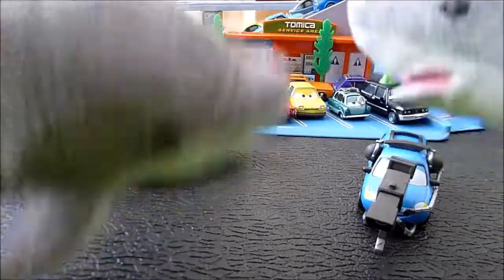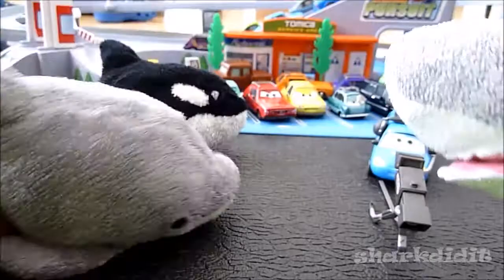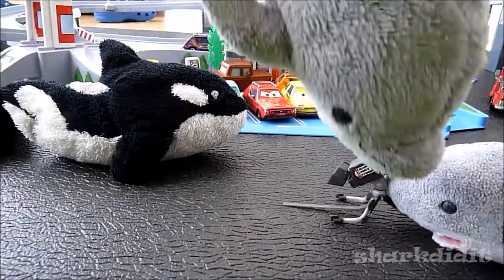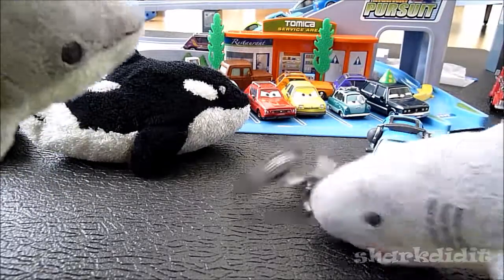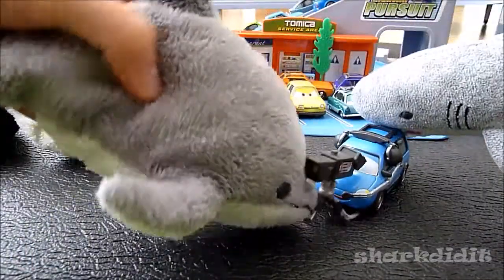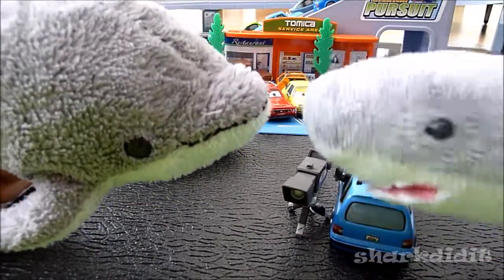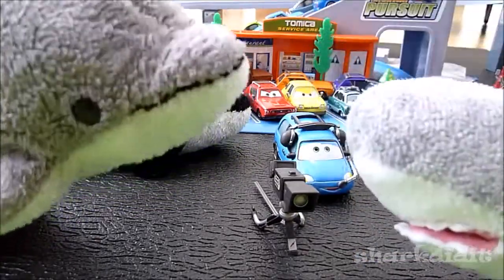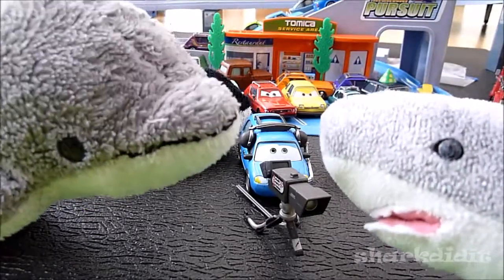Shark Reviews Chuck "Choke" Cables (Cars 2)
Please let me know if you like or don't like my videos by using the Thumbs Up (like) or Thumbs Down (don't like) buttons. Let me know what you like or don't like in the comments and I will use what you say to make my videos even better! -Shark